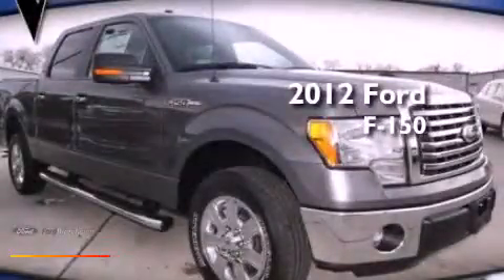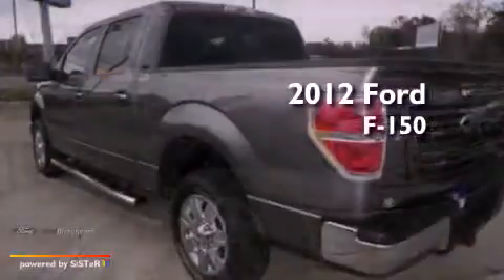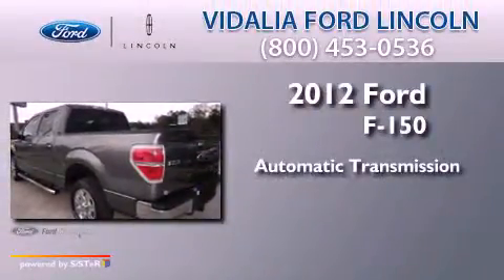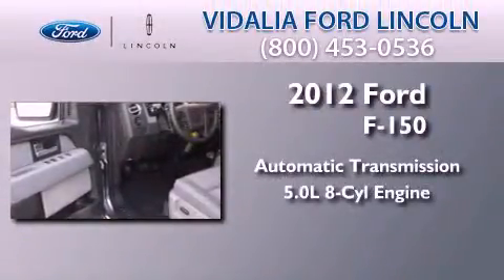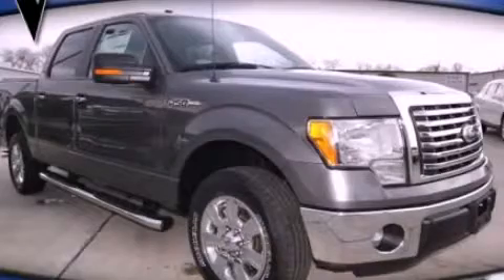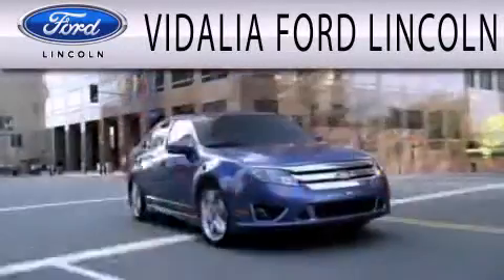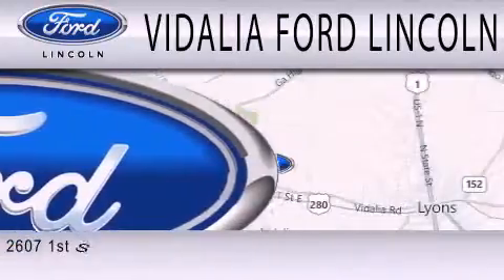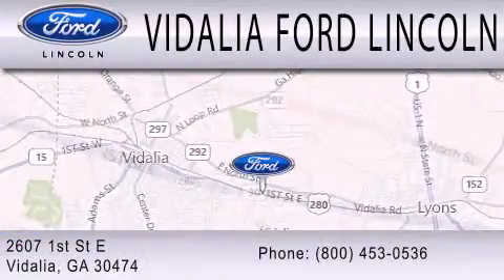2012 Ford F-150 Vidalia GA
Year : 2012
 Make : Ford
 Model : F-150
 Engine : 5.0L V8 32V MPFI DOHC FLEXIBLE FUEL
 Trans . : 6-SPEED AUTOMATIC
 Exterior : STERLING GRAY METALLIC

 Stock : 12111